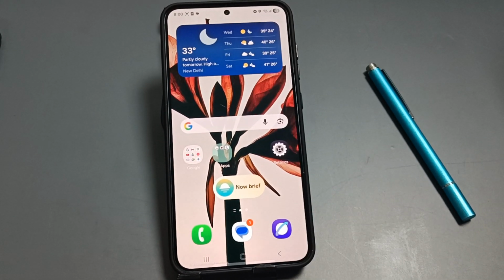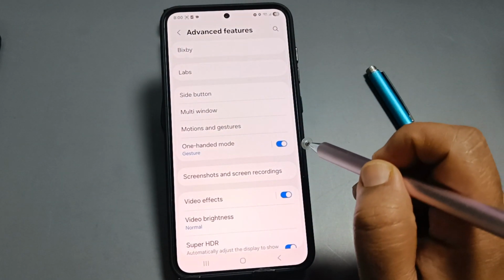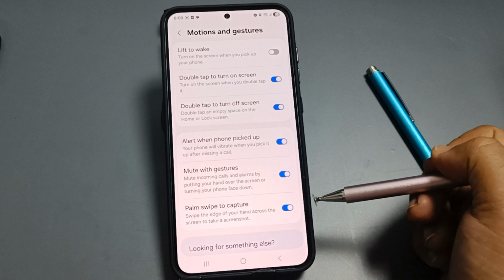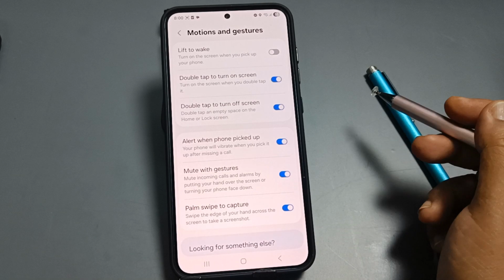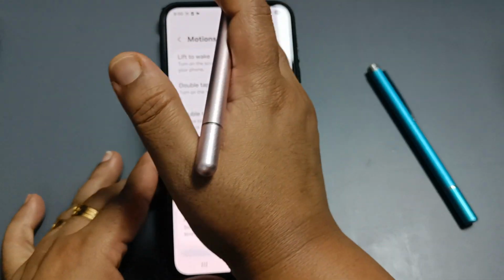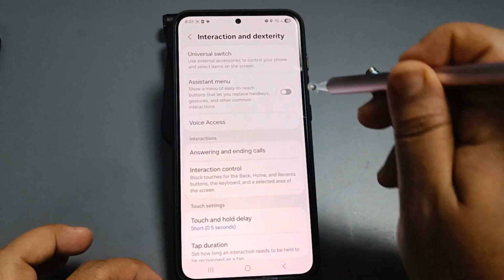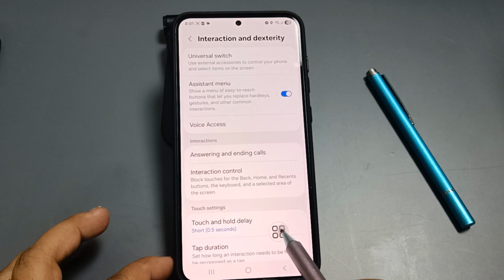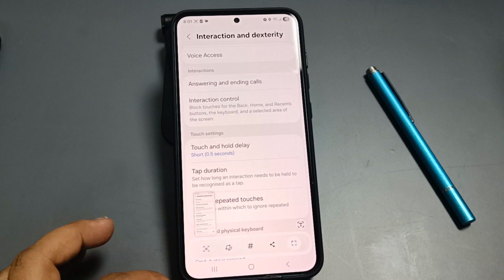Samsung Galaxy S26, S26+ & S26 Ultra | How to Take Screenshot Without Power Button on Samsung S26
This complete guide is perfect for Samsung Smart Phone users including Samsung Galaxy S26, S26+ & S26 Ultra who want alternative ways to capture their screen without pressing physical buttons. Discover multiple methods like palm swipe gesture, Assistant Menu floating button, and accessibility shortcuts in One UI to capture screenshots instantly. This tutorial also covers how to enable these features, customize settings, and fix issues if screenshot options are not working. Whether your side button is damaged or you prefer touch-based controls, these methods make screen capturing smooth and convenient.

Samsung Galaxy S26 Screenshot Without Side Button Easy Methods 2026
How to Take Screenshot Without Power Button on Samsung Galaxy S26 S26+ S26 Ultra
Samsung Galaxy S26 S26+ S26 Ultra Screenshot Without Buttons Full Tutorial